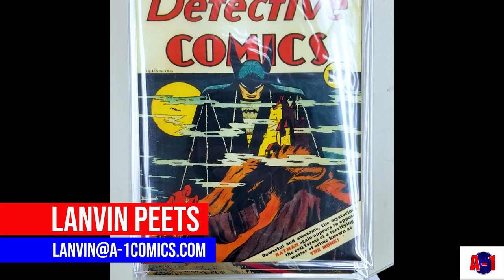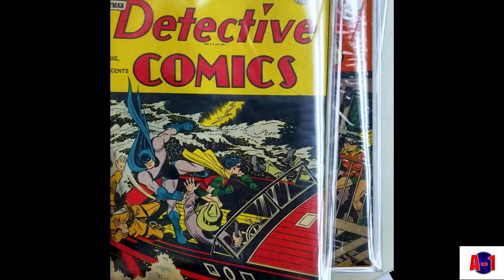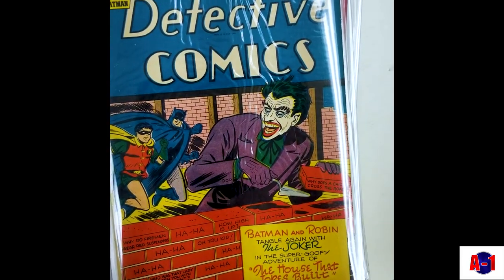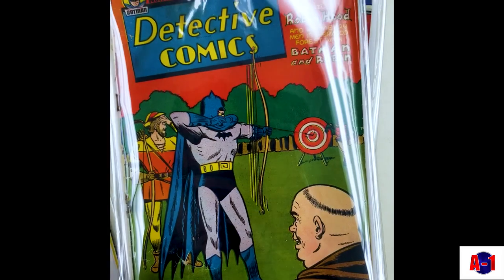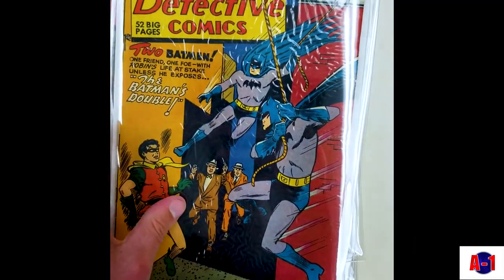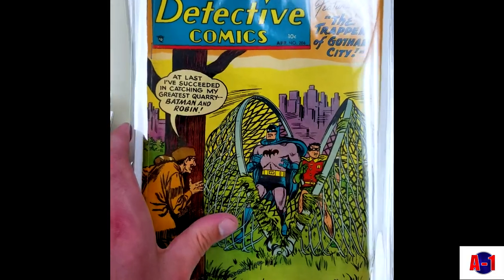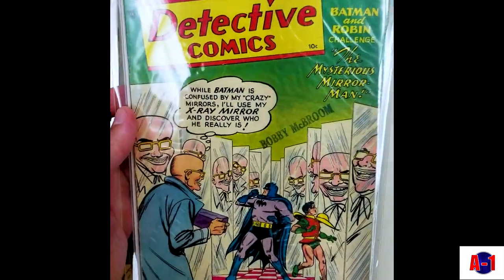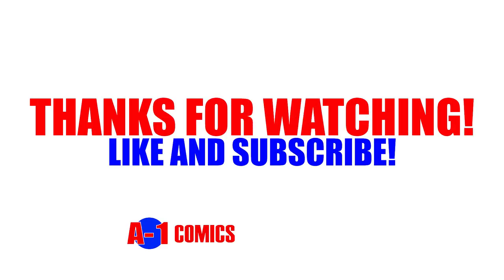Inside The Vault: Golden Age Batman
Lanvin gives you a sneak peak inside the A-1 vault at some special Golden Age Batman books!

Thanks for swinging by! For more information about our store and future events make sure to check out our

We are currently doing live sales every Friday 4:30pm-7:30pm PST on Facebook & Instagram
Tune in and join the fun! Selling hot books and doing raffles for free items!